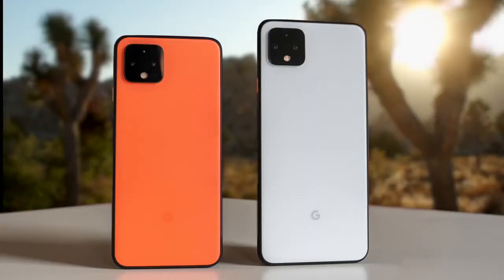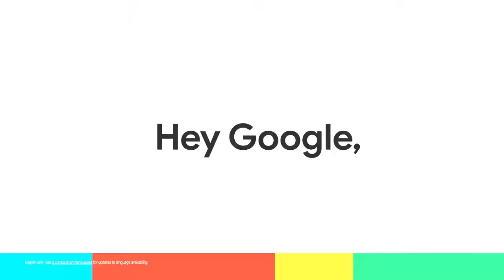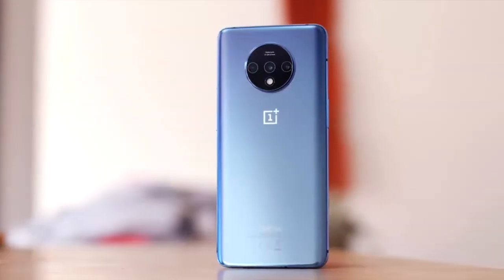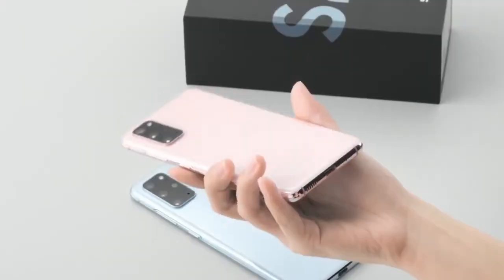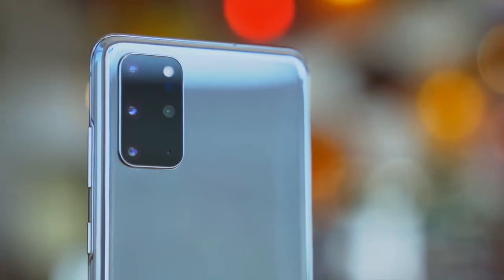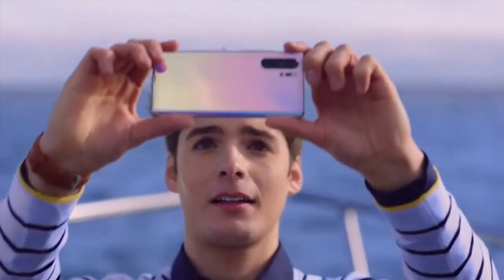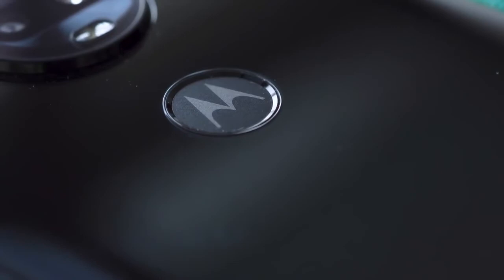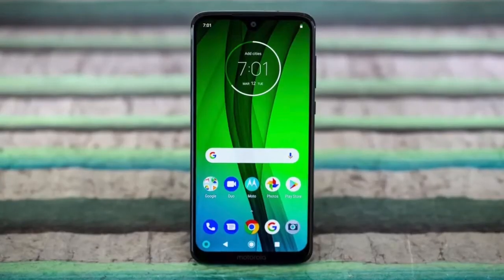Top 05 5 Best Android Phones in 2020 | SmartTech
►►► 05. Google Pixel 4
♦ Amazon Price
♦ More (Cheap)
►►► 04. OnePlus 7T
♦ Amazon Price
♦ More (Cheap)
►►► 03. Samsung Galaxy S20+
♦ Amazon Price
♦ More (Cheap)
►►► 02. Huawei P30 Pro
♦ Amazon Price
►►► 01. Moto G7
♦ Amazon Price
Android phones are extremely popular and allow you to take advantage of the best cameras and a huge range of apps with blazing
fast speeds.  With so many to choose from it can be hard to decide, but don't worry we have done the hard work and listed the
5 best android phones in 2020.  In this video you can find out more about exactly which to choose.
♦ Latest All Tech Products:
►►► SmartWatch Shop
►►► SmartPhone Shop
►►► Computer Shop
►►► SmartHome Shop
►►► Tabtel Shop
►►► Camera Shop
►►► HeadPhone Shop

It's not a Promotional Video we are doing here. Just trying to introduce some cool gadgets with the world.
🔵 Portions of footage found in this video is not original content produced by SmartTech.
Portions of stock footage of products was gathered from multiple sources including, manufactures, fellow creators
and various other sources.